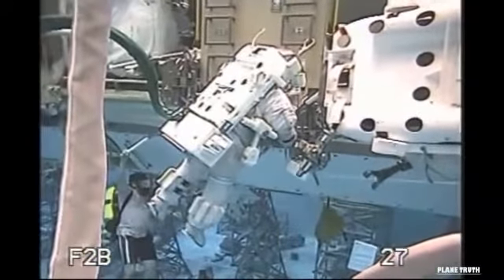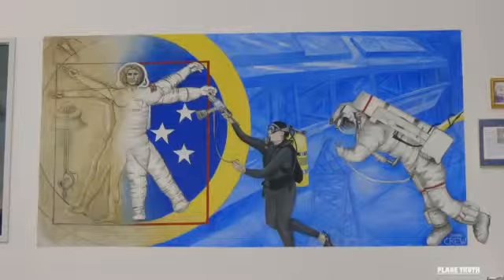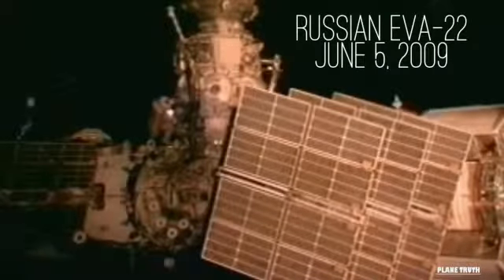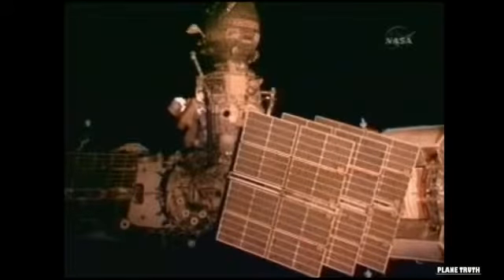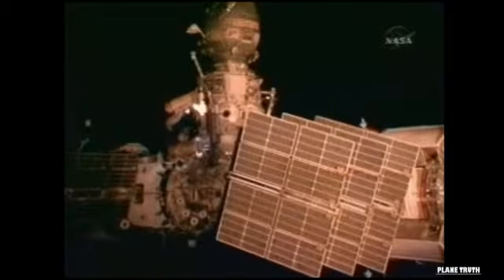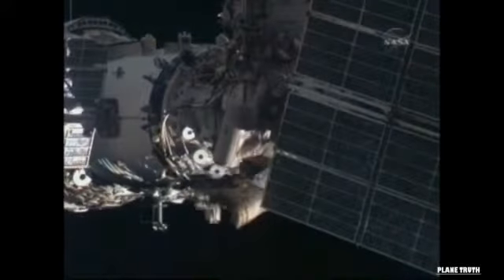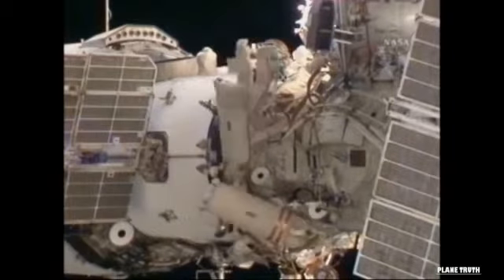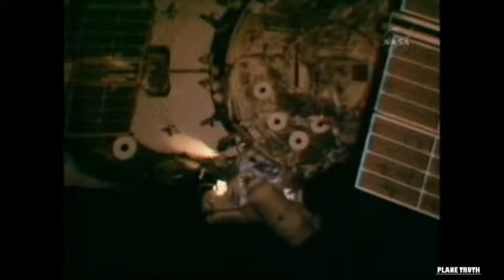BREAKING NEWS: THE TRUTH ABOUT NASA SPACE DISCOVERED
should we believe this?